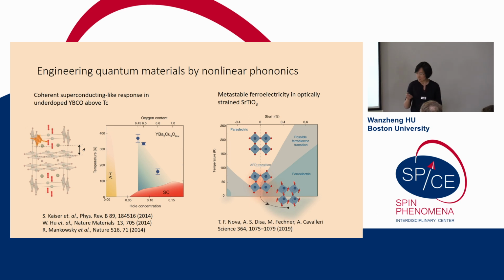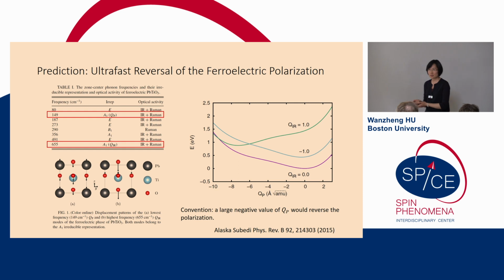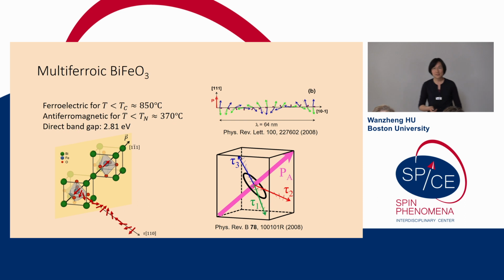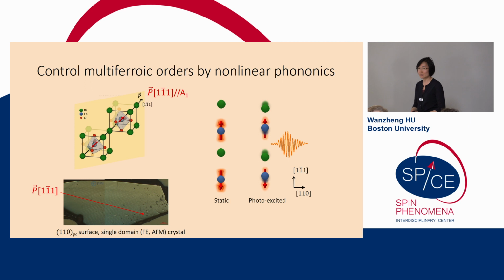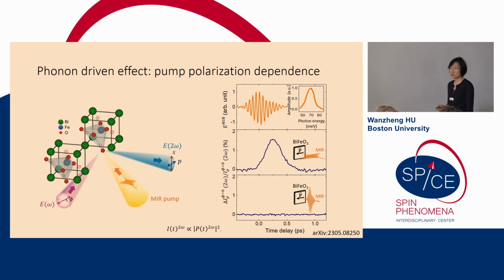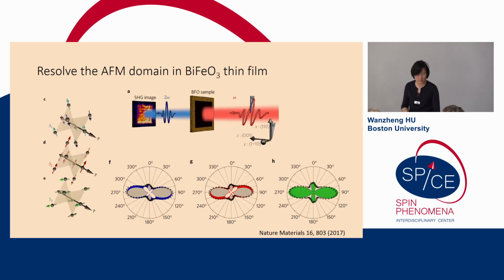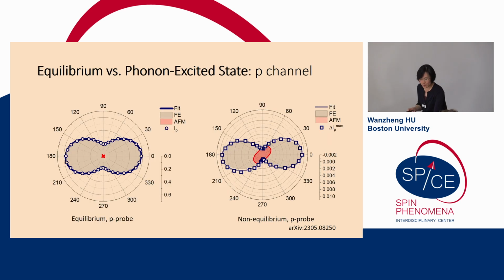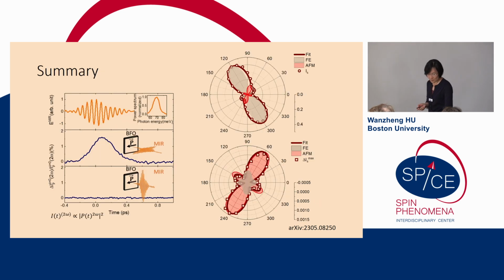Talks - Non-equilibrium Quantum Materials Design 2023 - Wanzheng HU, Boston University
Ultrafast manipulation of multiferroic BiFeO3 through light-driven phonons